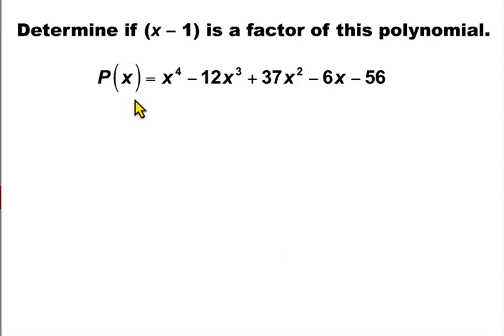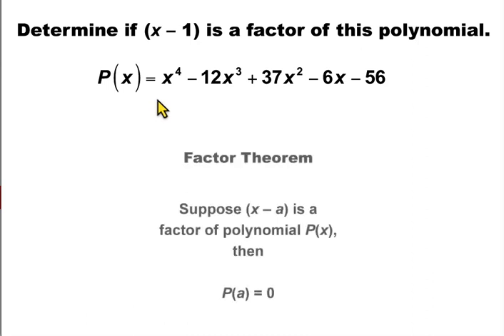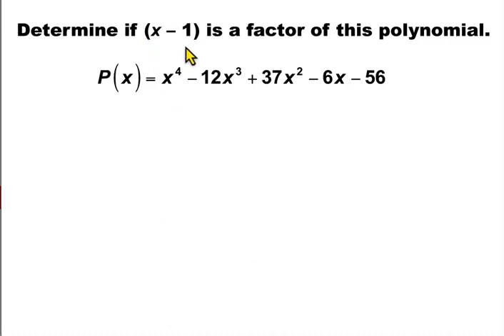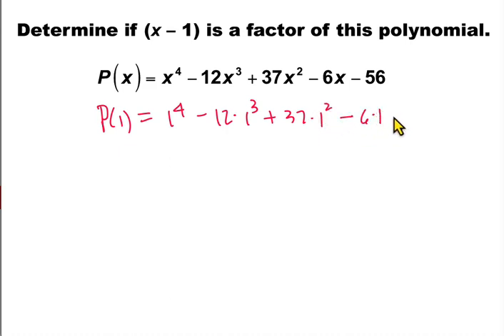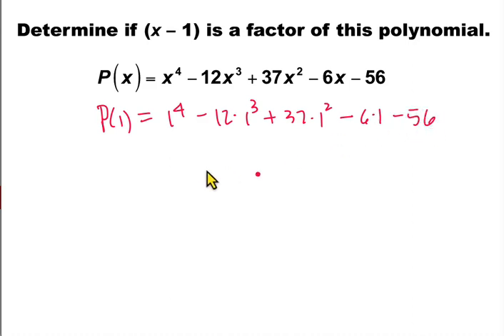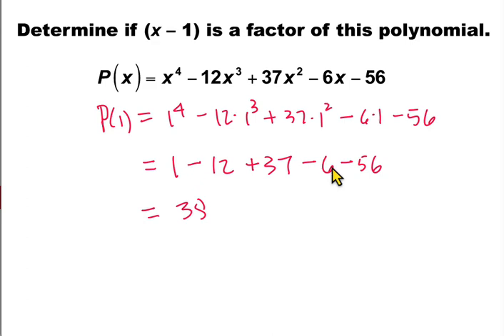Math Examples: Using the Factor Theorem: Example 7